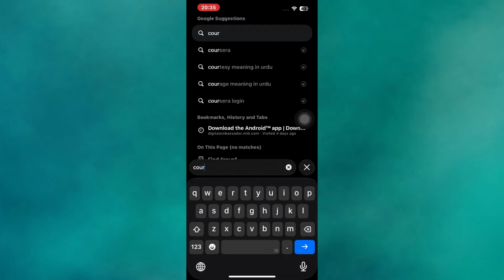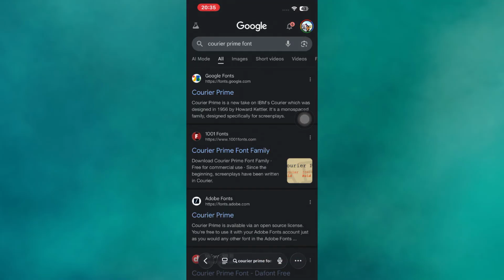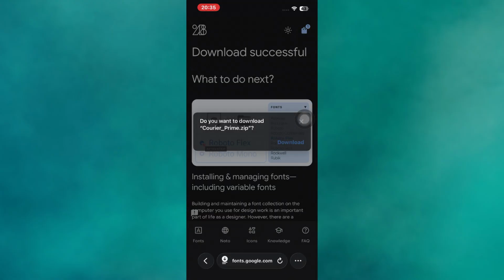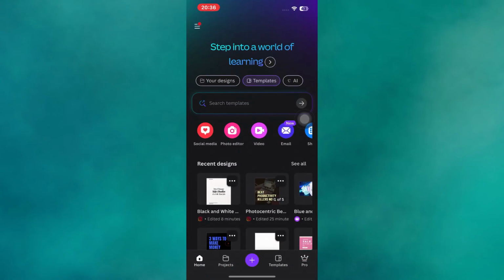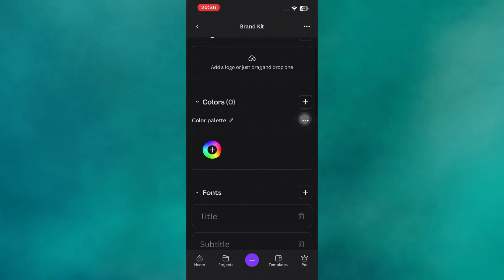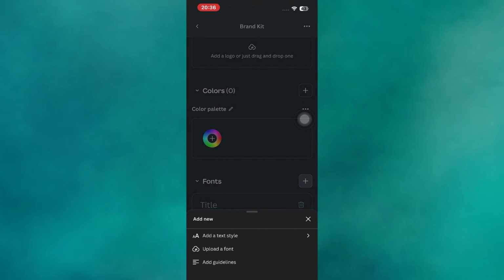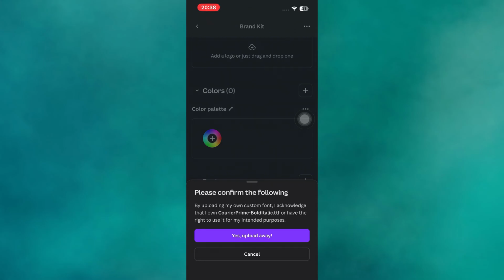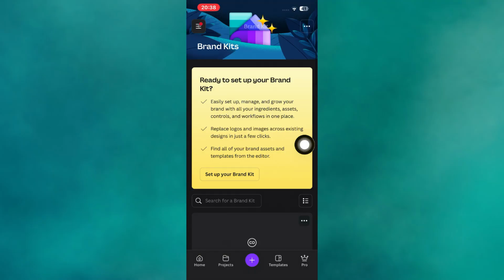How to Upload Fonts to Canva Mobile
Want to use your favorite fonts to Canva Mobile — right from your phone? In this quick tutorial, I’ll show you how to upload fonts in Canva Mobile, whether you’re on Android or iPhone.